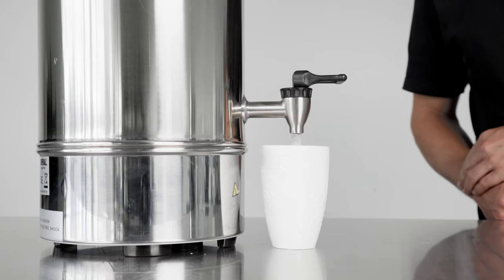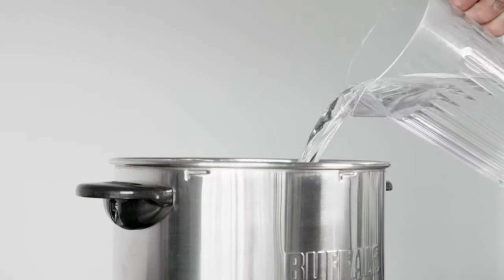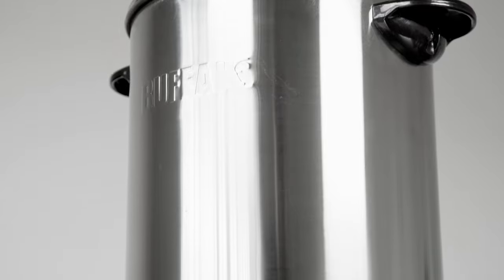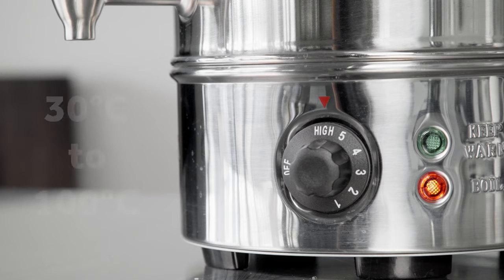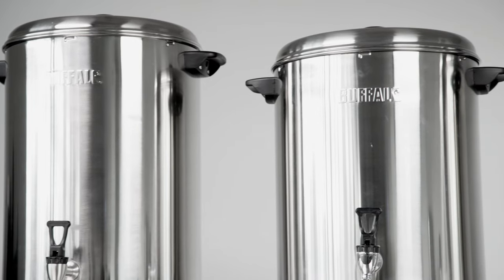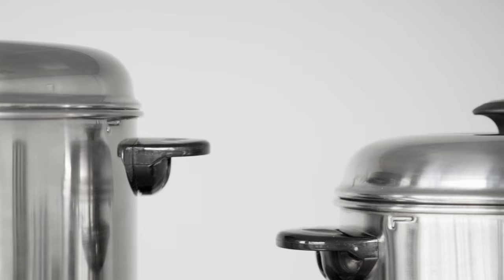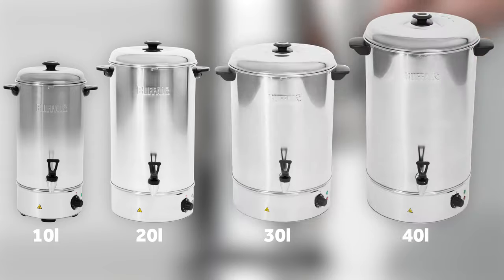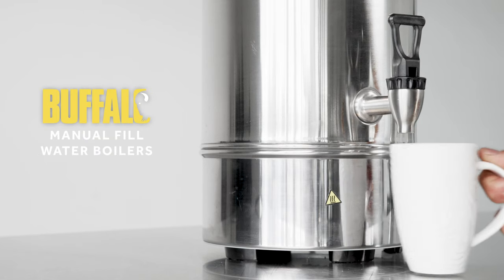Buffalo Manual Fill Water Boilers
Serve hot drinks anywhere with these manual fill water boilers from Buffalo.
This makes them ideal for mobile catering, meeting rooms, or other areas without a direct mains water supply.
Each boiler has a highly durable stainless-steel design and a 2.6kW concealed element for powerful performance.
 These manual fill boilers are available in 10, 20, 30 and 40 litre capacities.